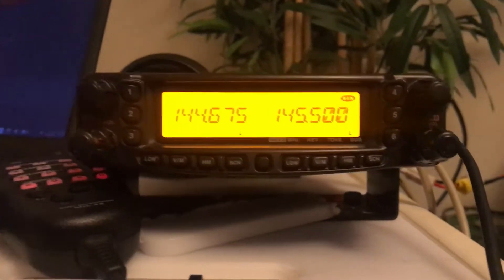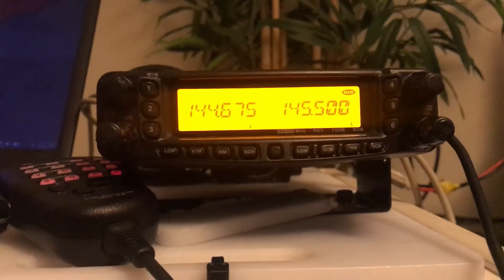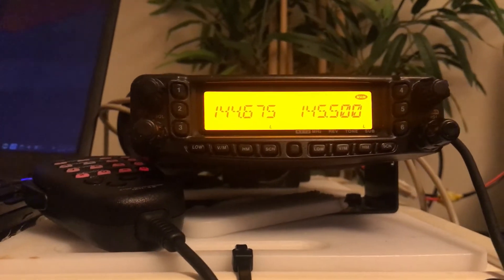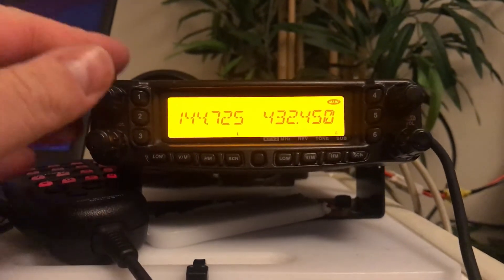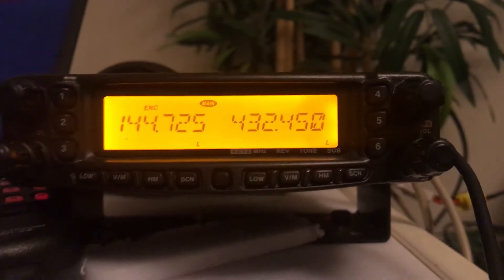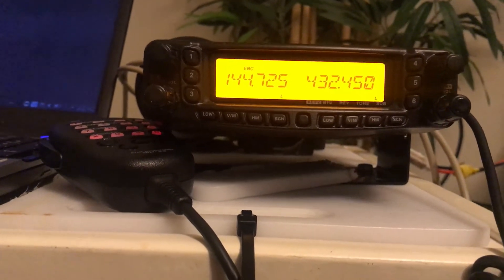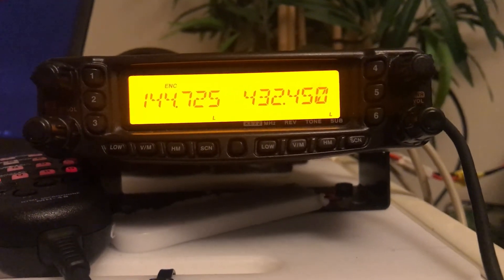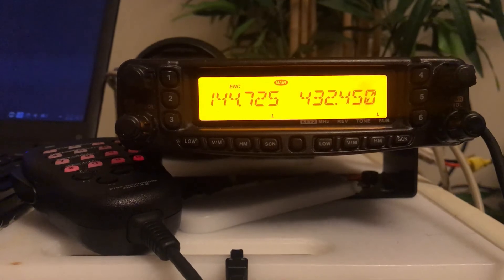How to set a radio to crossband repeat (Yaesu FT-8800)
In this video I show how to set up a radio for crossband repeat.  In this example I use a Yaesu FT-8800